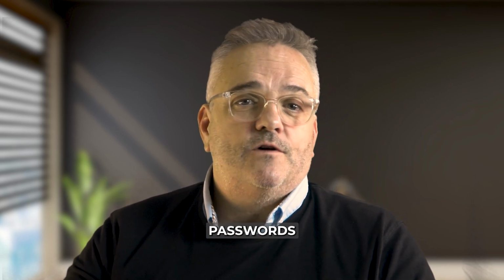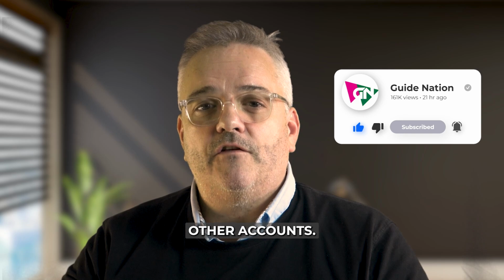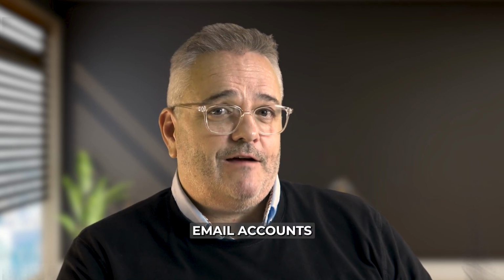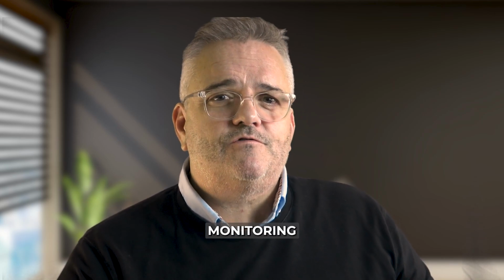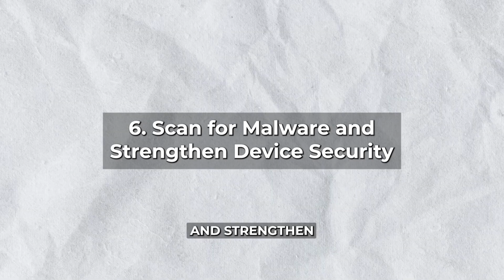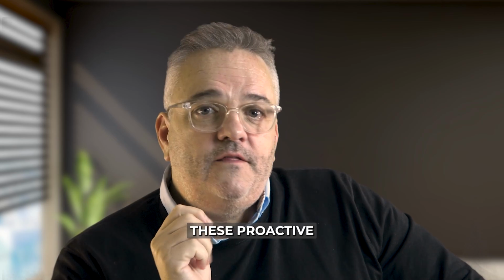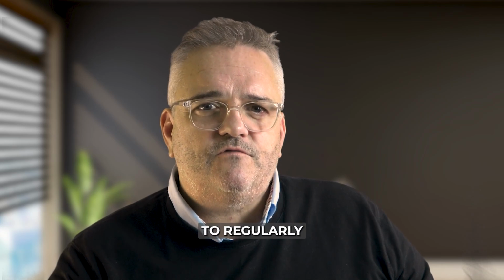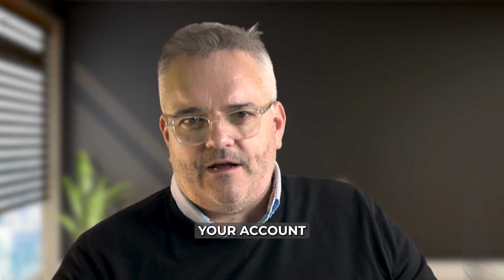What To Do If Someone Hacked Your Cash App GUIDE!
Has your Cash App account been hacked? Don’t panic—we’ve got you covered! In this video, we’ll walk you through step-by-step actions to secure your account, recover lost funds, and prevent future hacks. From changing your password to contacting Cash App support, we’ll make sure you’re back on track quickly and safely. Protect your money and personal information today!